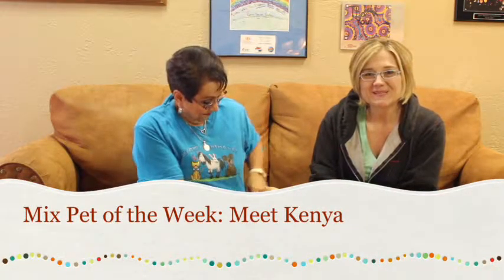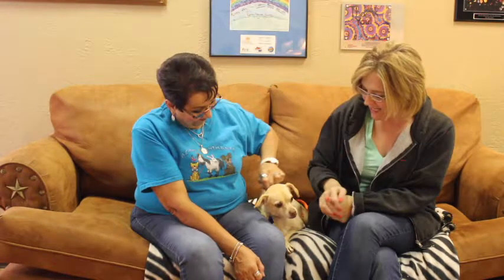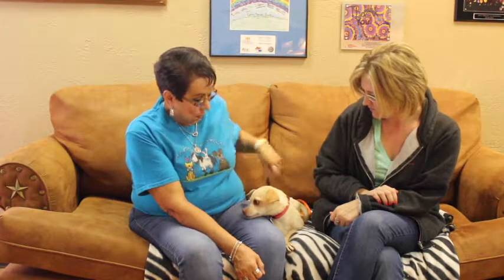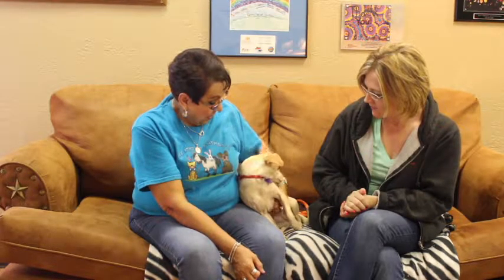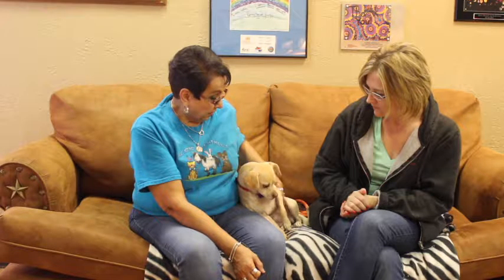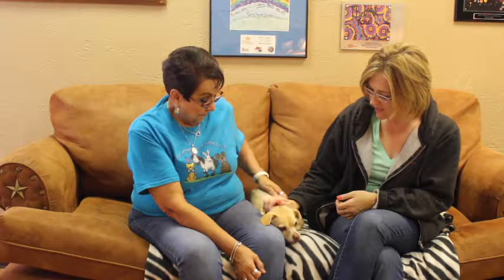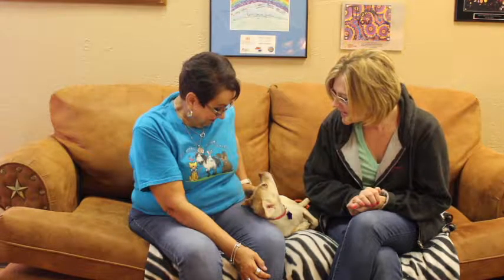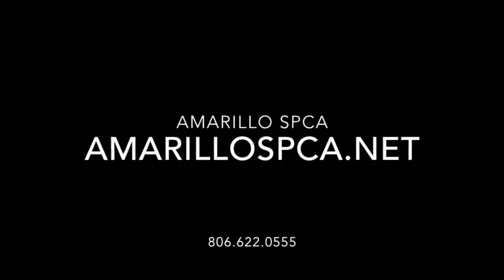Kenya Has Been Bounced Around and Needs a Stable Forever Home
Kenya is a beautiful chihuahua mix and needs a forever home.